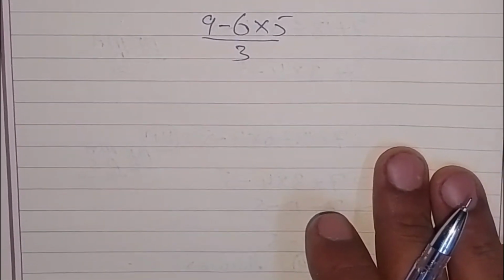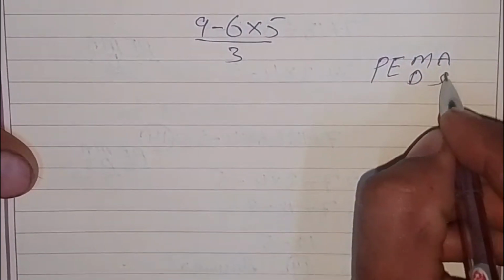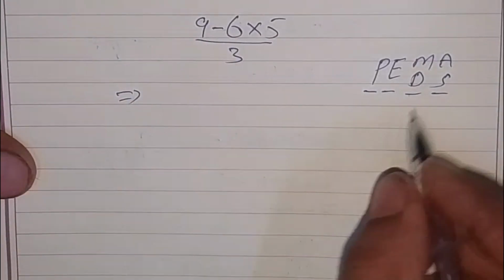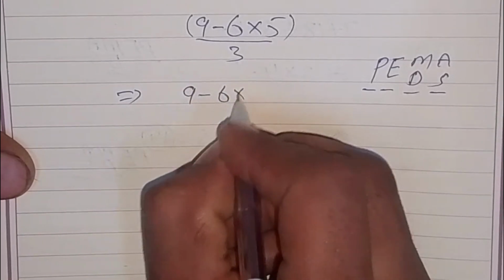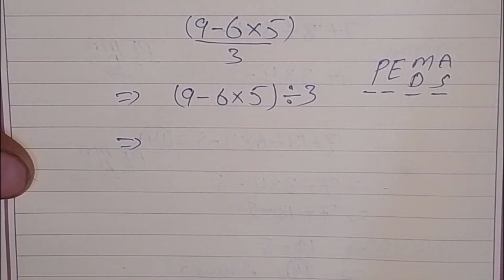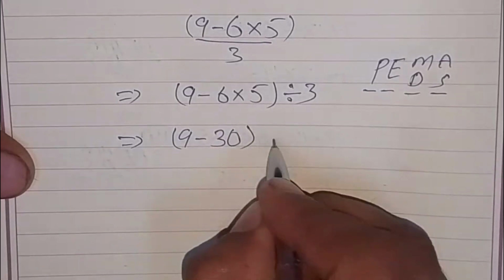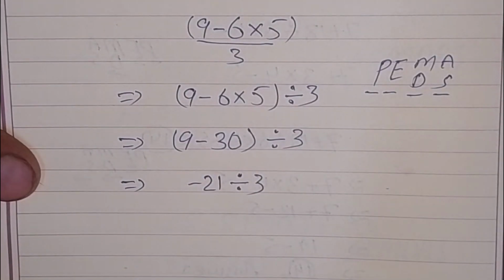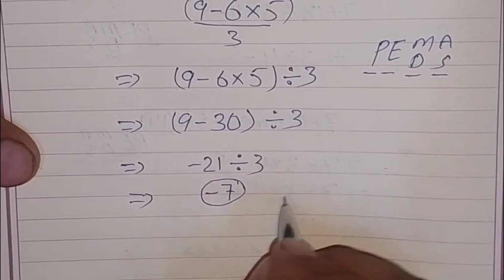Can u solve this simple math problem ?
In this video, I solve the math question (9 - 6 × 5) ÷ 3 step by step. Watch carefully to understand how multiplication, subtraction, and division are applied in the correct order. Perfect for students who want to practice and improve their math skills.